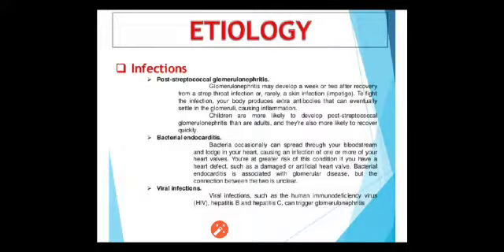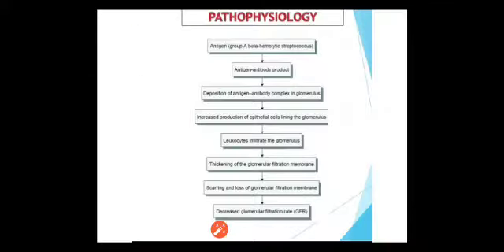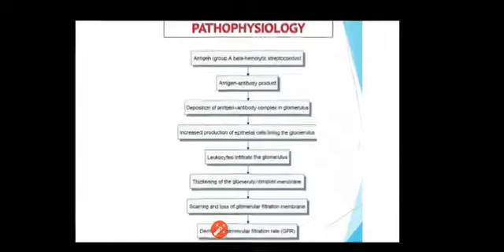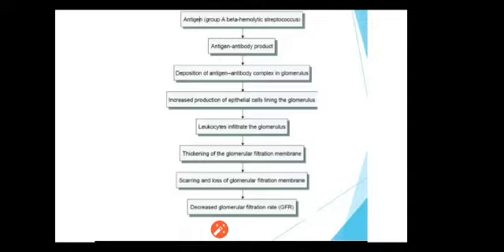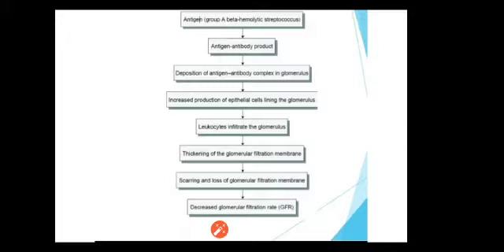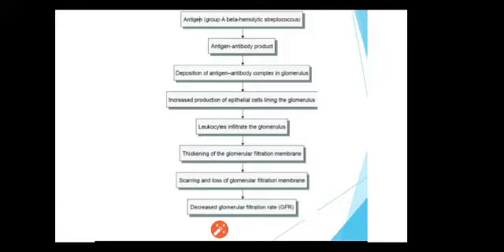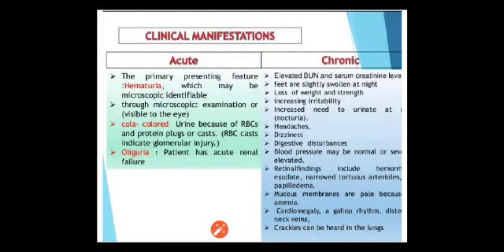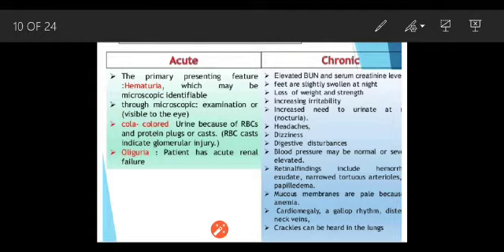MSN (Nephritis Part-2) by Ms Shweta (MTCN Kumhari)